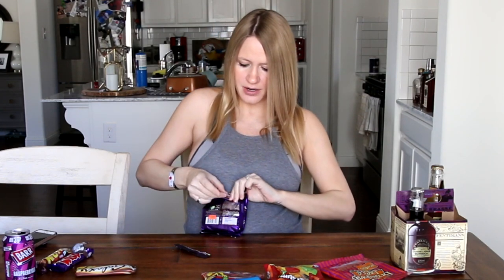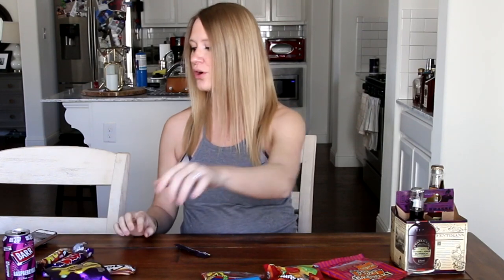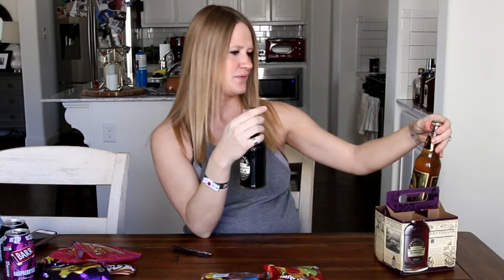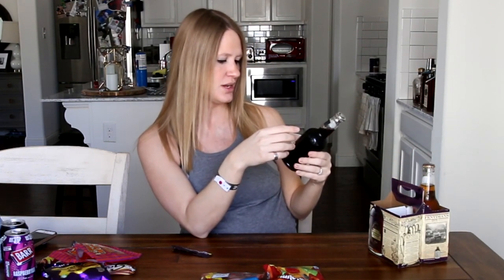AMERICAN GIRL TRIES BRITISH SODAS AND CANDY!!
In this video, I am going to be trying some British sodas and candy that I have not tried before. I got them from the British Emporium in Grapevine, Texas.

Check out Maingear for a custom built PC and use "Fangs" for a FREE 2 year warranty !

button.